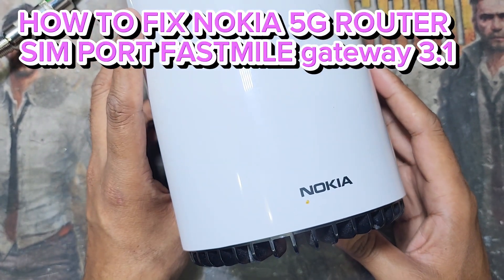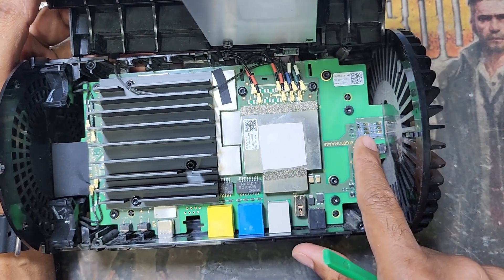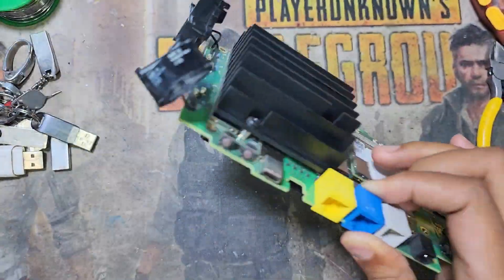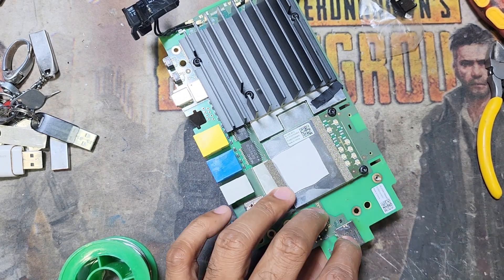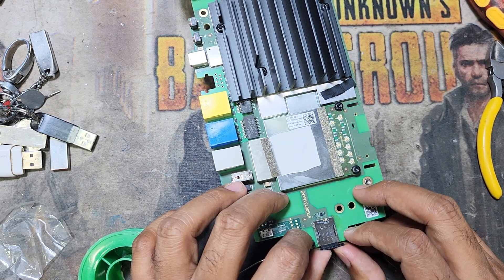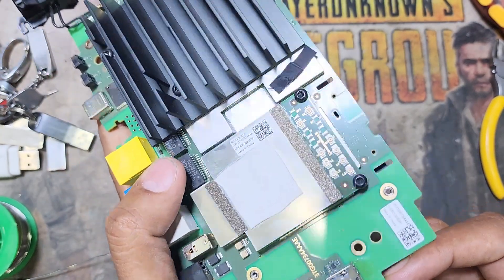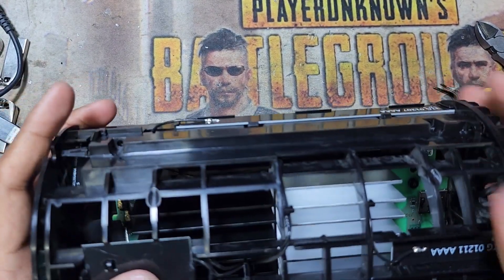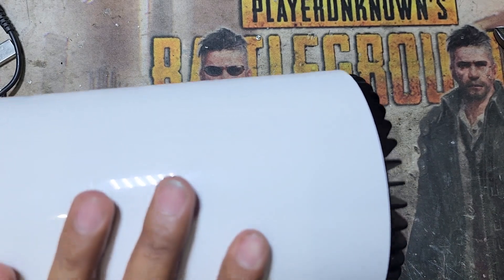HOW TO FIX NOKIA FASTMILE 5G ROUTER SIM PORT BROKEN FIX AT HOME EASY WAY OR CHANGE SIM PORT FROM KSA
ANY 5G ROUTER SIM PORT BROKEN CAN FIX AT HOME EASY WAY